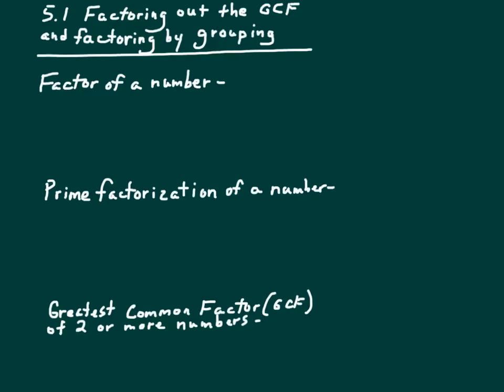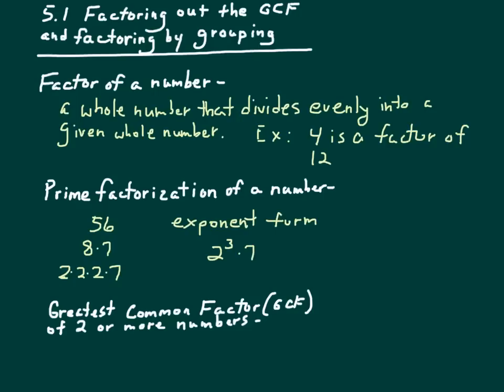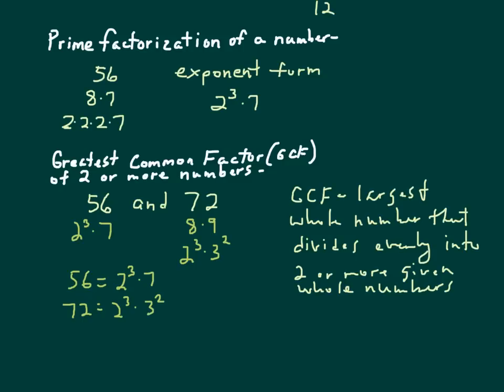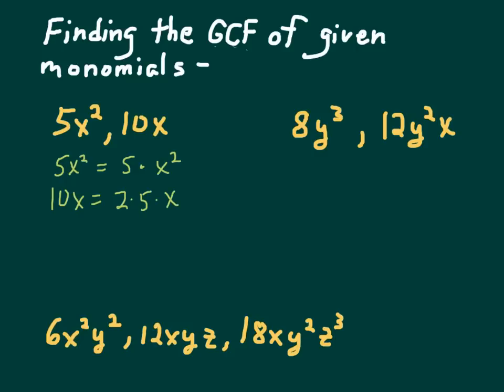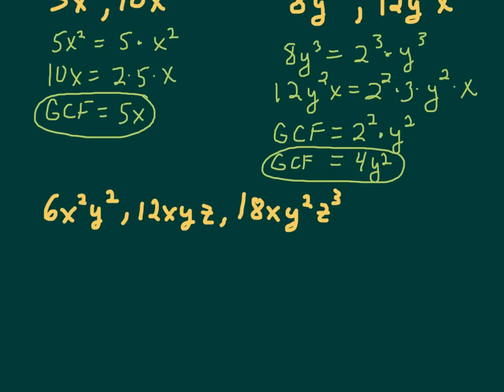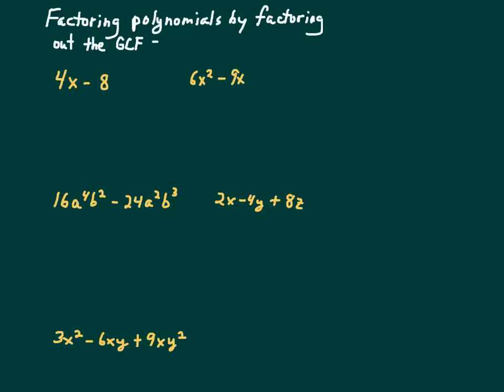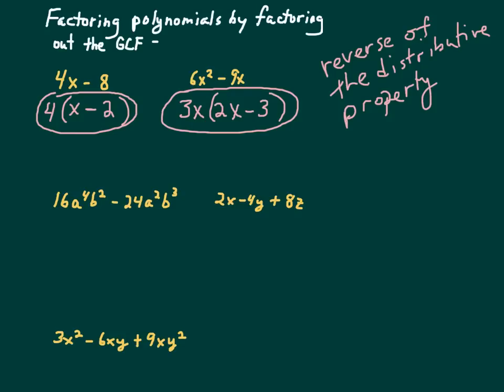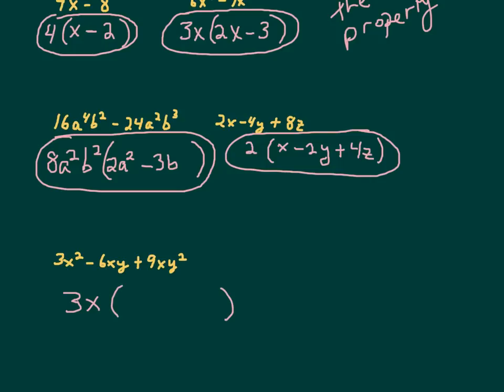5.1 factoring out gcf and by grouping